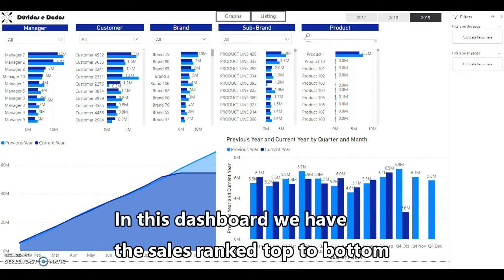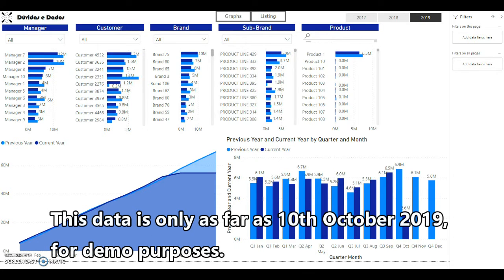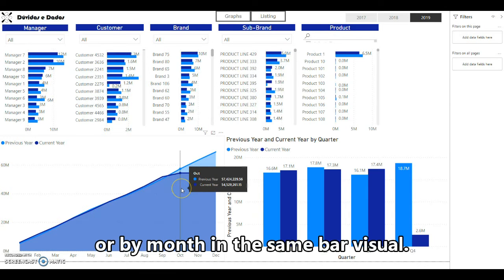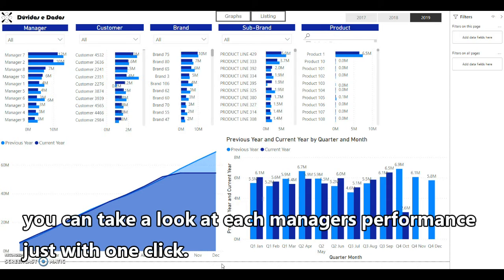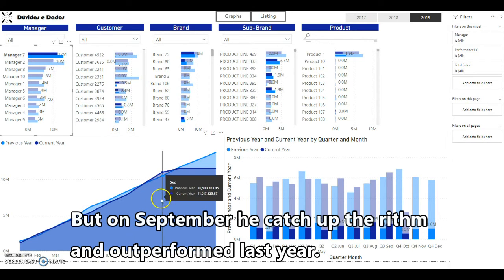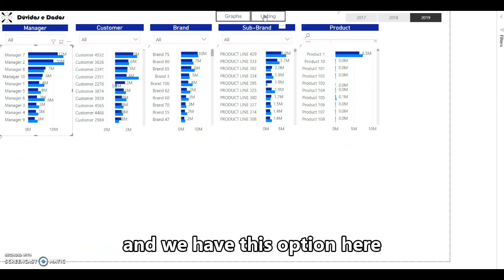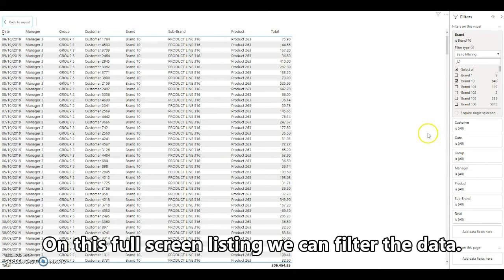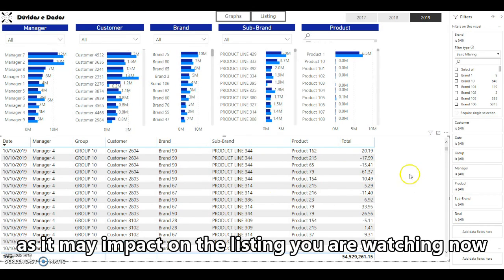Sales Dashboard Demo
PowerBI Dashboard with ranking top down and Previous year totals.